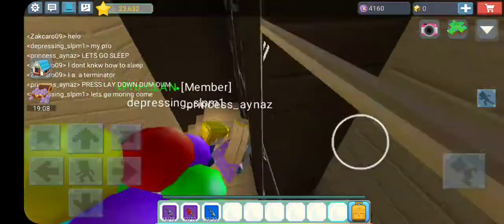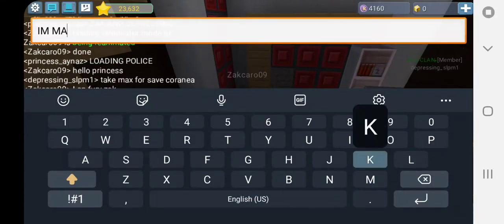zombie apoclypse (blockman go scary movie with sad ending)